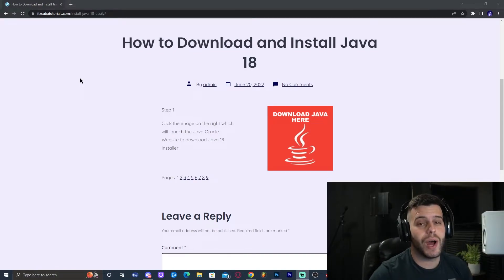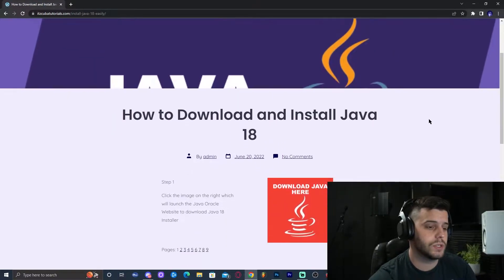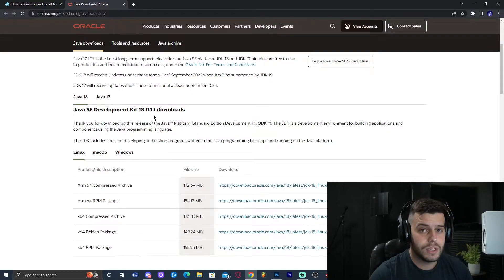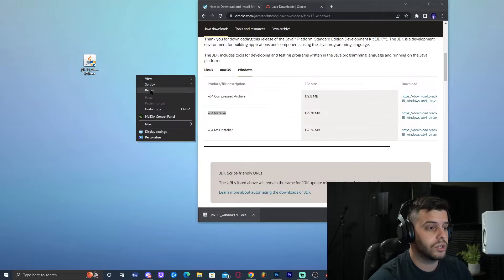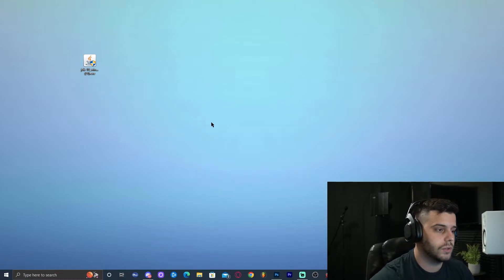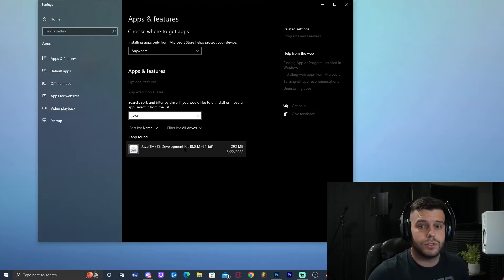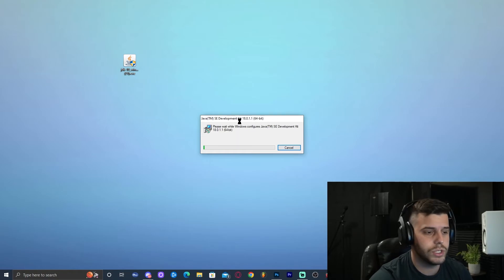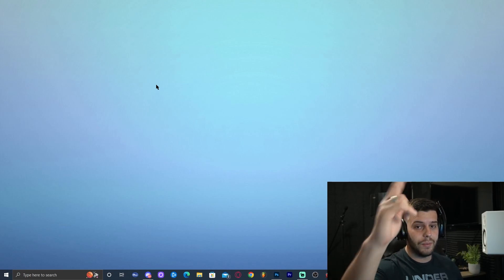How to Download and Install Java 18 for MINECRAFT MODS AND SERVER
Updating java is needed for newer versions of Minecraft to work properly. In this tutorial I teach you how to update Java from Java 8 to Java 18 or newer versions of Minecraft.